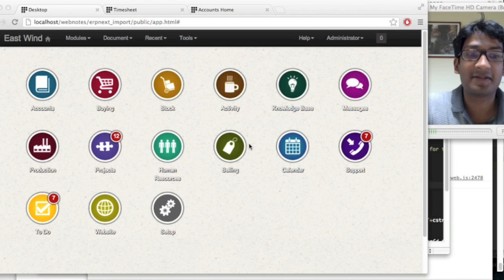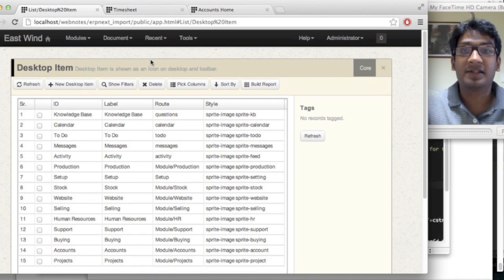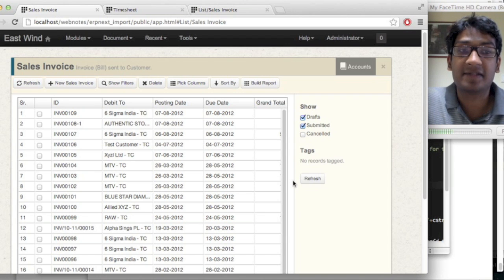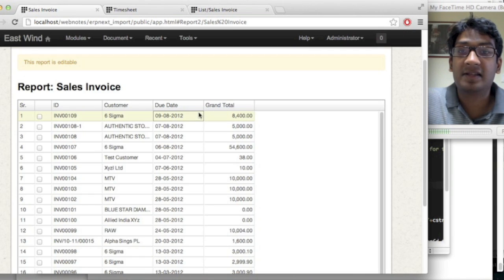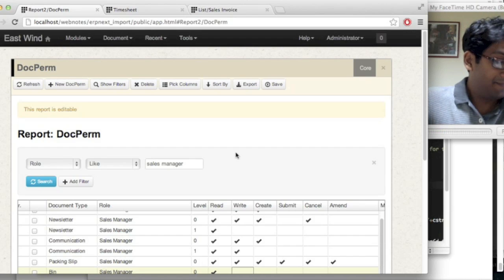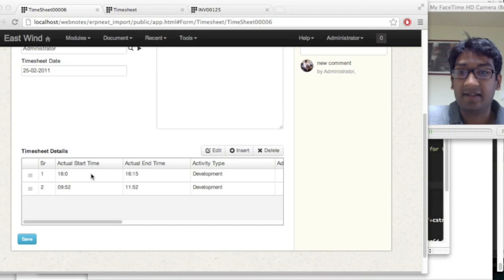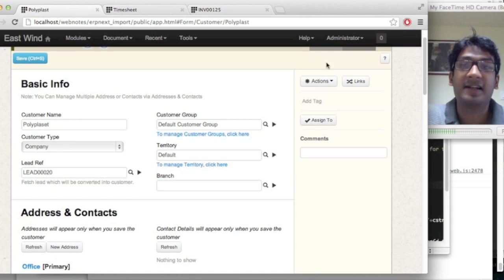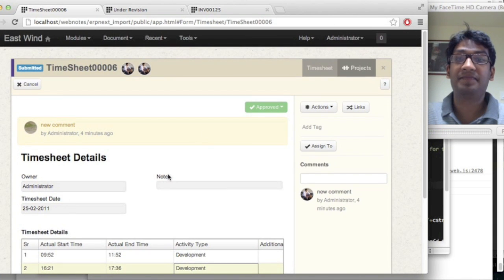ERPNext Open Day 2012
UI updates developed for ERPNext in October 2012 (work-in-progress)